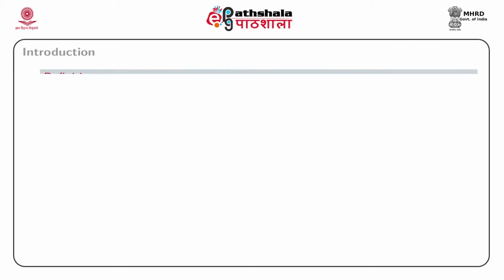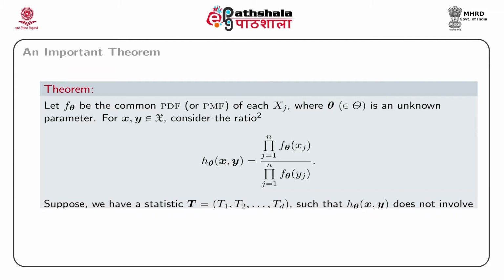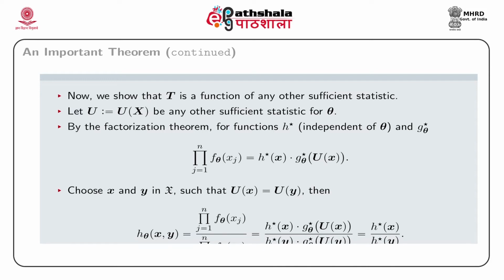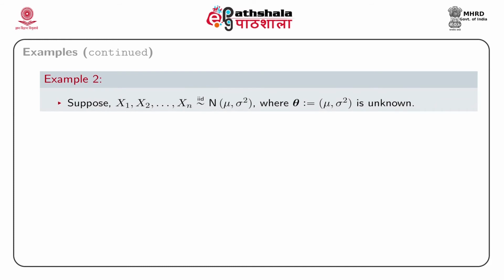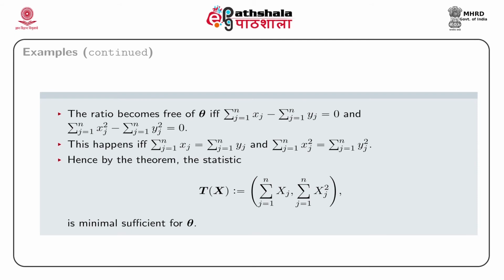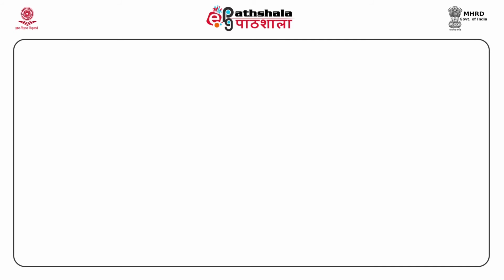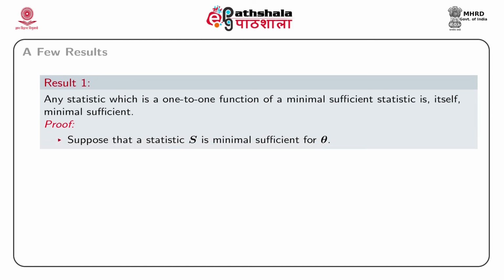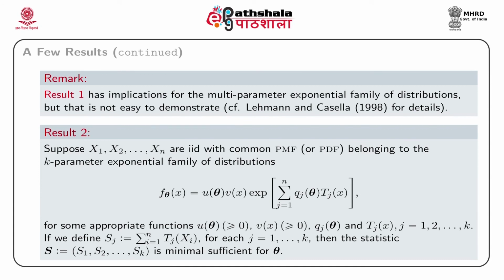M-09. Minimal Sufficiency